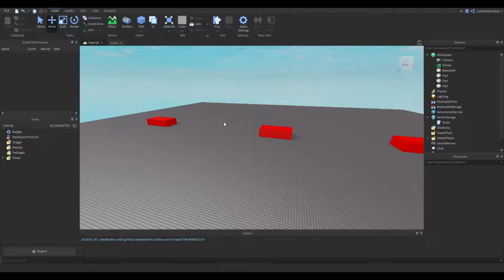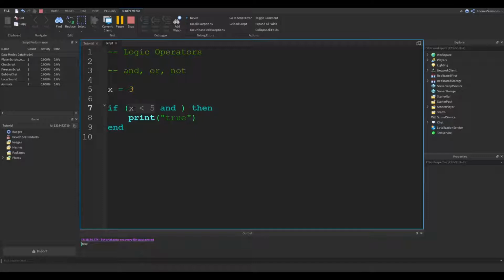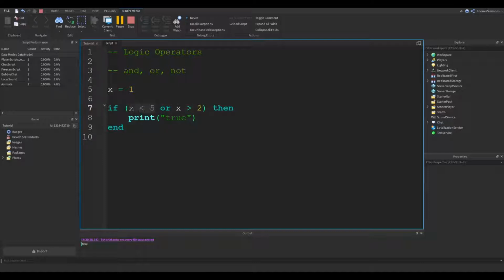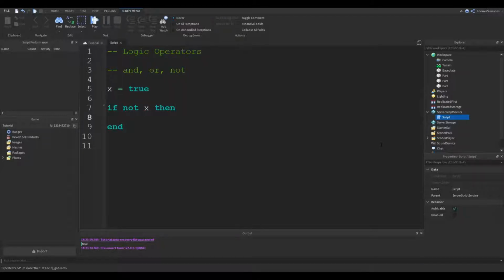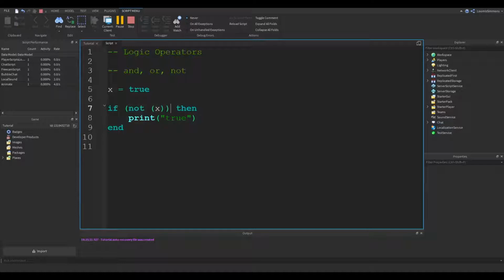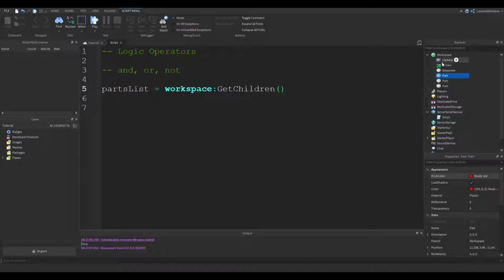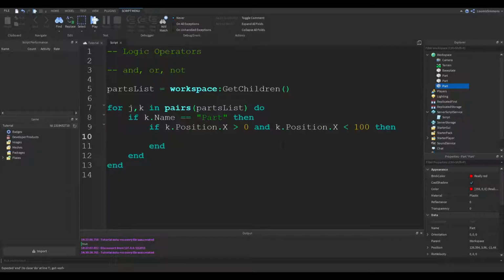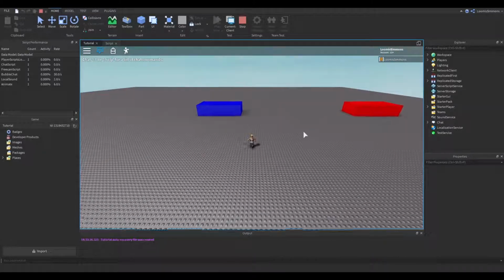Roblox Beginners Scripting Tutorials | Logic Operators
Learn how to write better conditional statements in your code by learning logic operators.